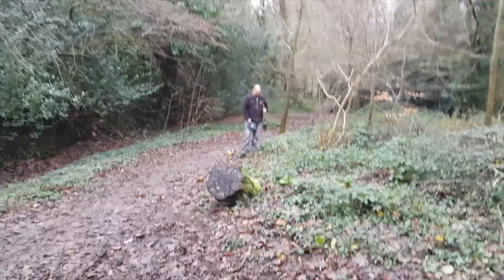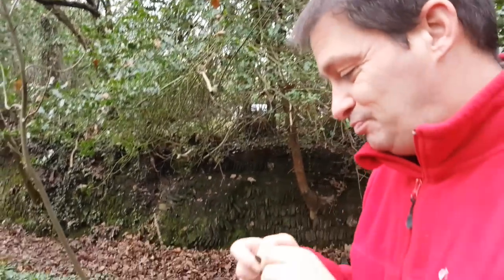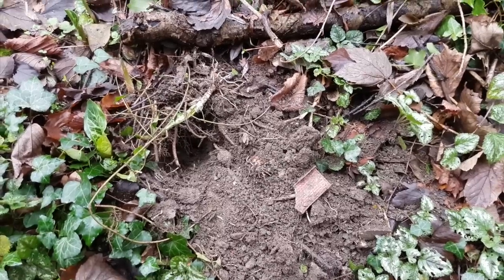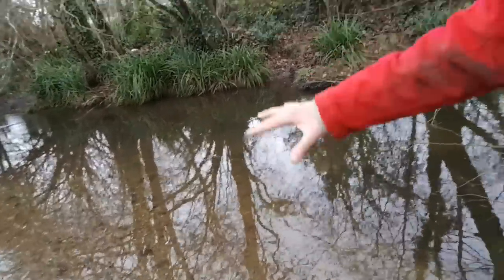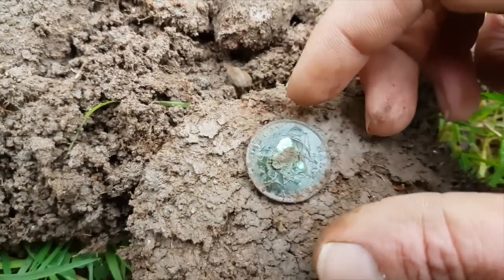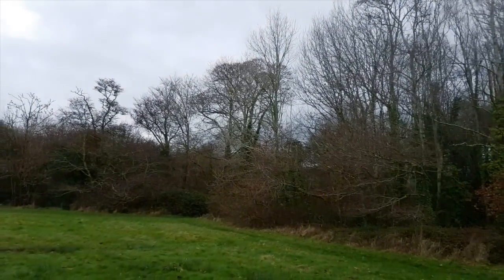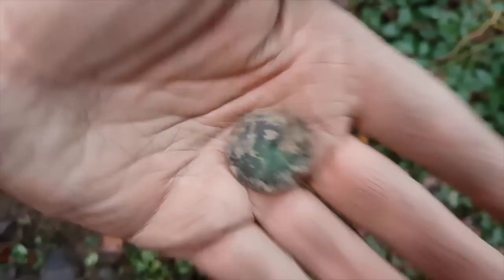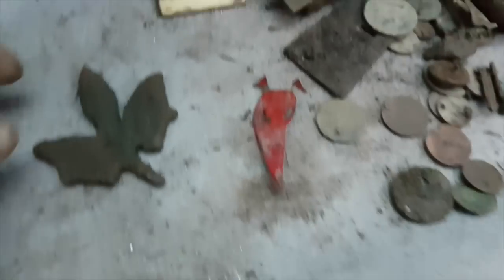Metal Detecting Fun With Lee In The Woods (108)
Digging The Coast 365 Day 108. Another amazing day out with Lee full of silver and relics.